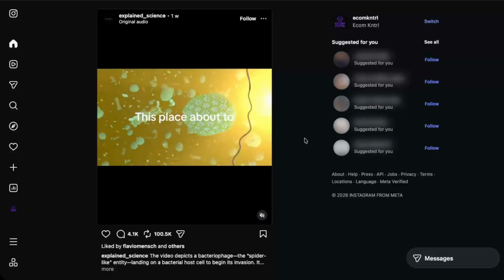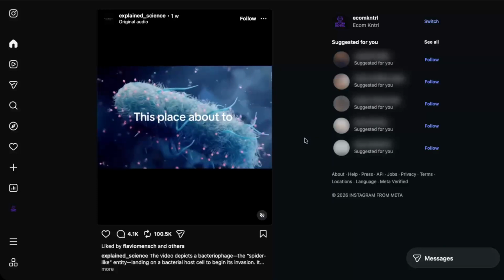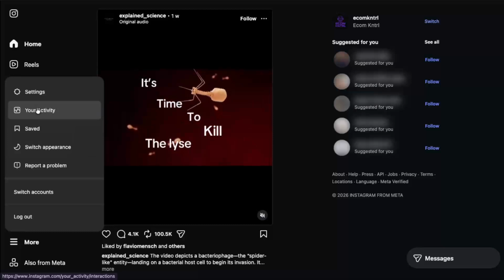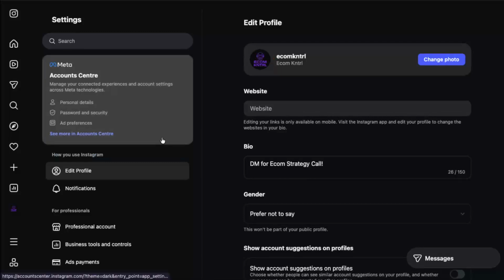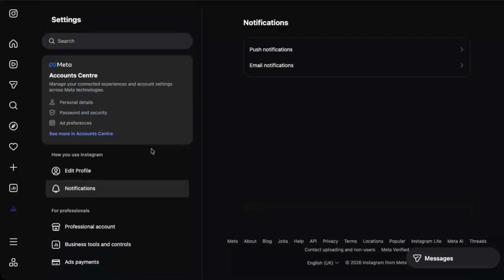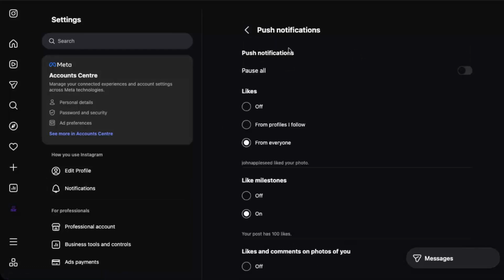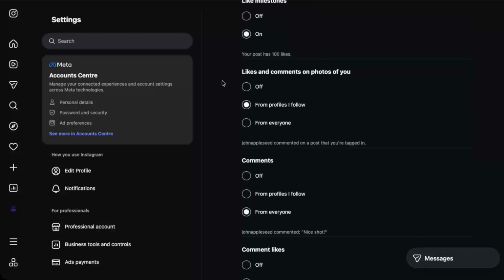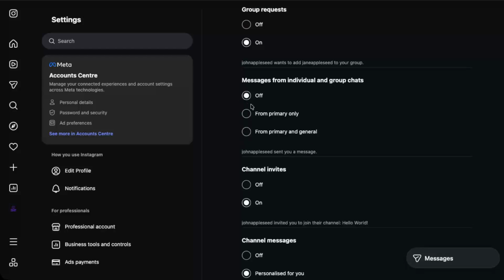How to Hide Message Notifications on Instagram (2026) | Step-by-Step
Learn exactly how to hide message notifications on Instagram using the most current settings available. In this tutorial, you'll see how to mute or disable DM notification alerts so they stop appearing on your lock screen, home screen, or notification bar. Whether you want to silence a specific conversation or turn off all Instagram message alerts, this updated method covers both options clearly. This works on the latest version of the Instagram app for iOS and Android. No outdated menus or missing settings — just the exact steps that work right now. Follow along and have your notification preferences set up in just a few minutes.